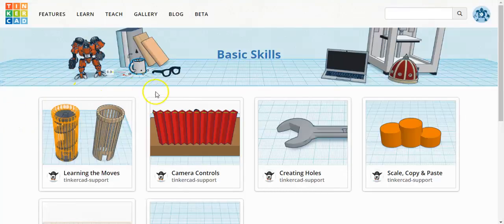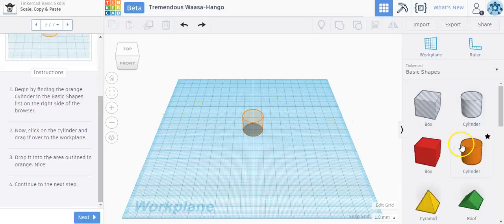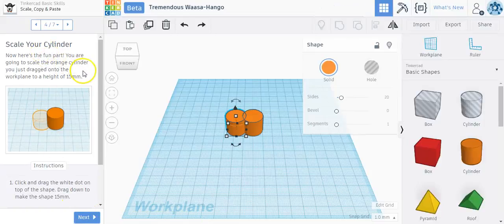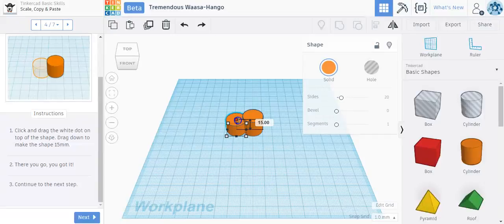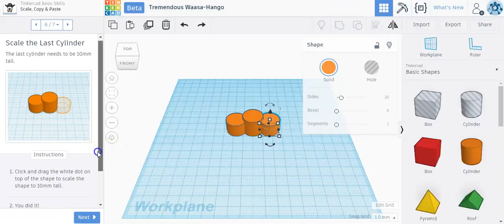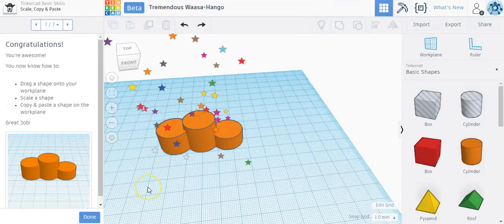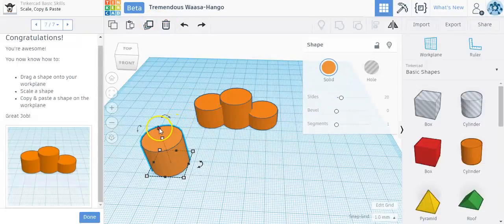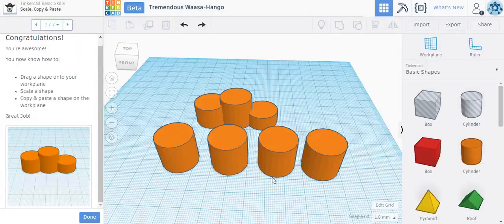Tinkercad Basic Skill 4 - Scale, Copy & Paste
A lesson designed for my students to complete lesson 4 in the Tinkercad Basic Skills program.  This lesson will teach you how to change the scale (or size) of an object, and different ways on how to copy and paste objects in the program.